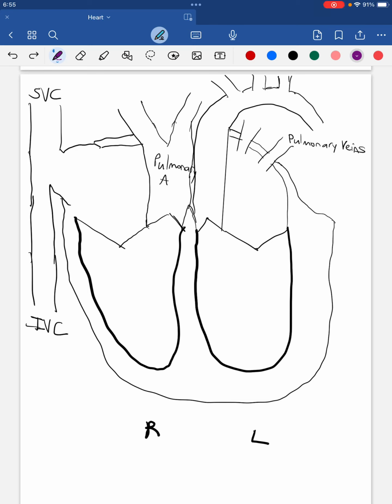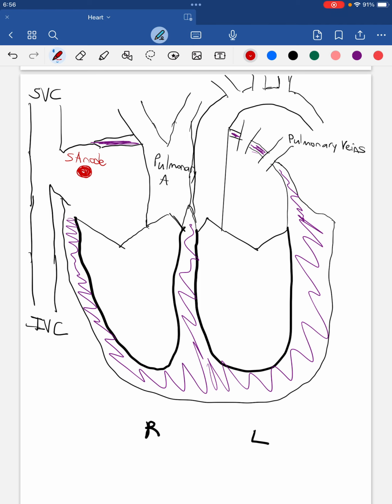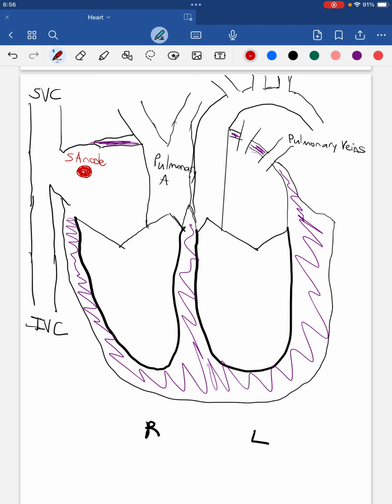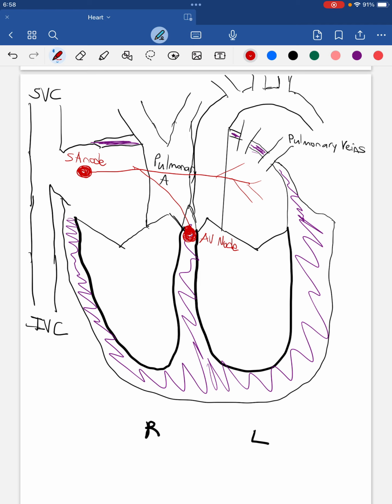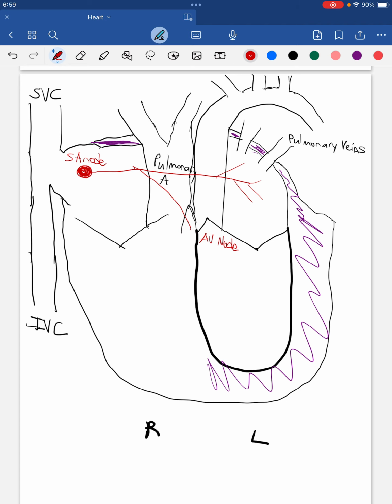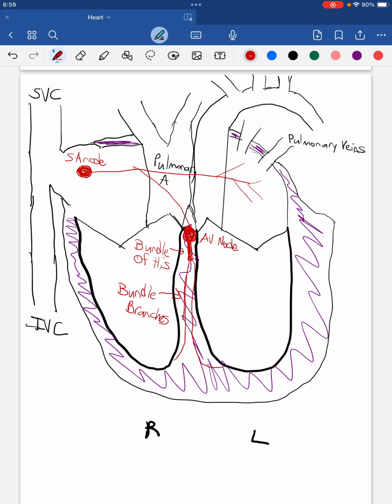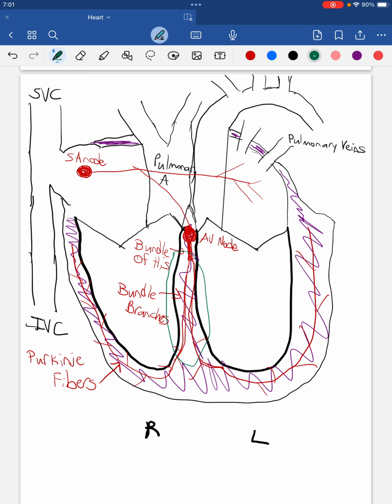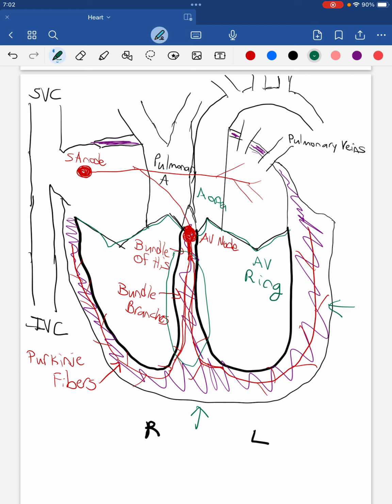Electrical Conducting System of Heart